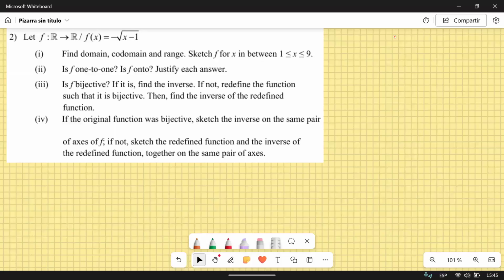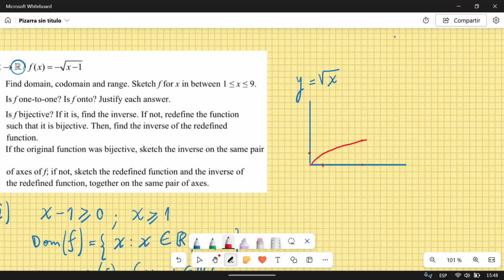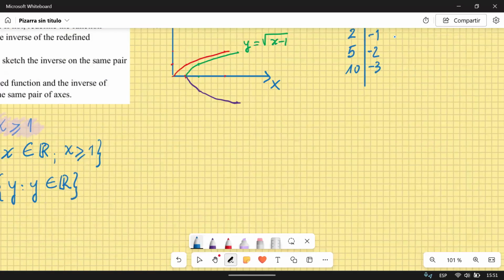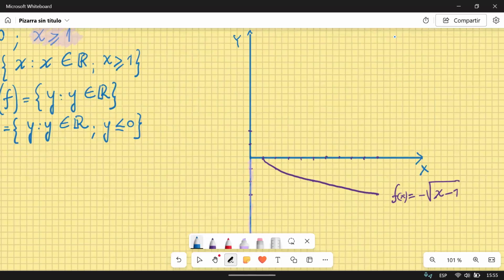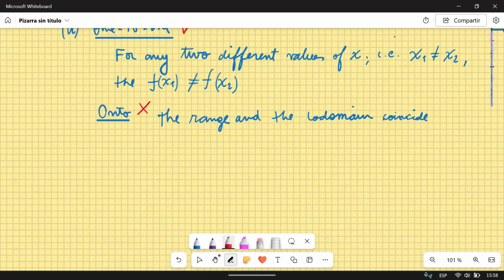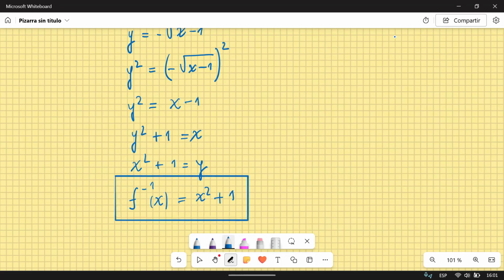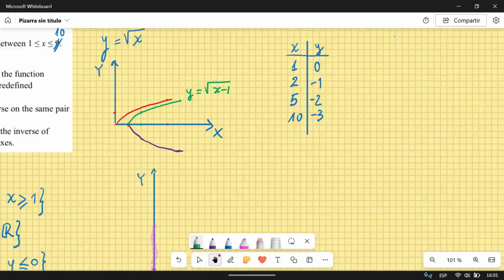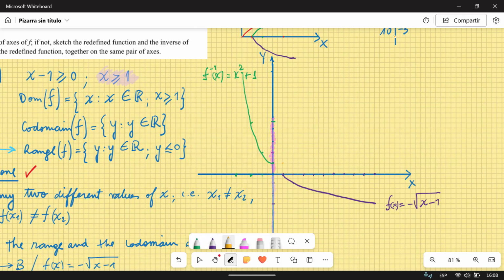Exercise of invertible function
Domain, Codomain, Range, one to one, onto and invertible function